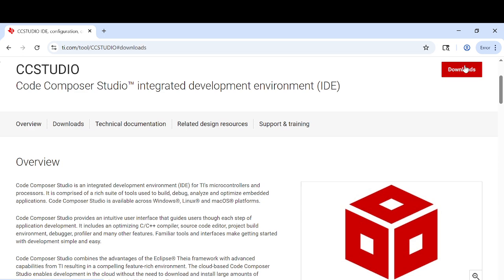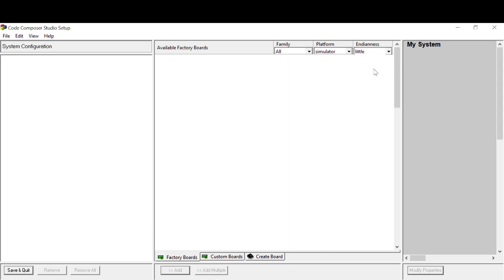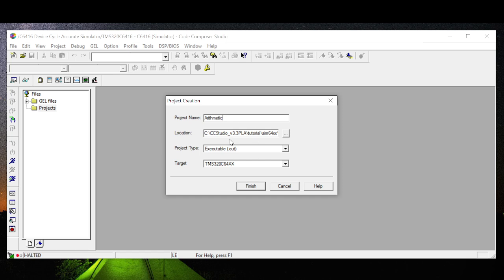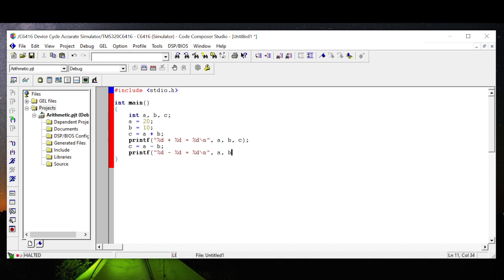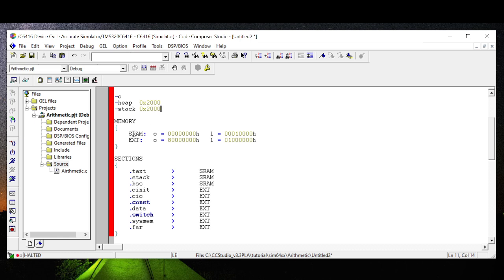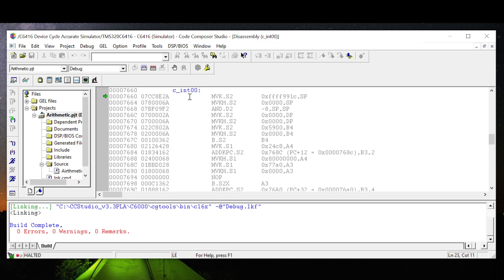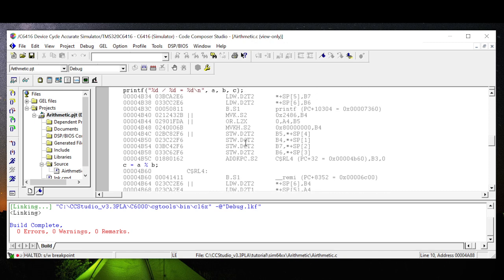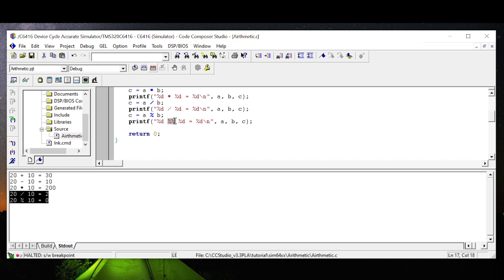CEC337 DSP Architecture and Programming | Code Composer Studio Instructions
This video demonstrates the various steps to download Code Composer Studio Integrated Development Environment and write DSP Programs in CCS IDE.